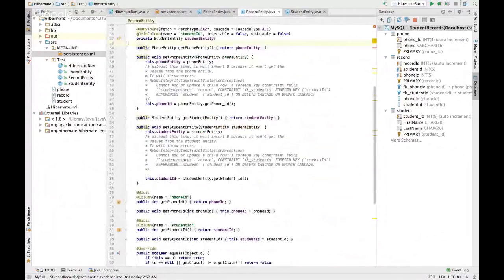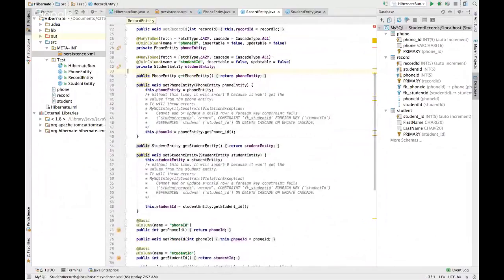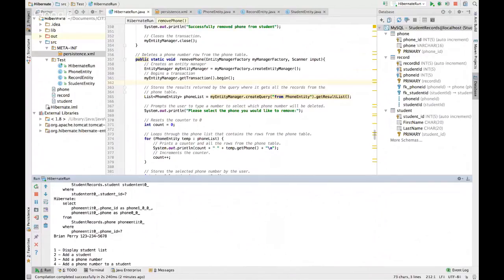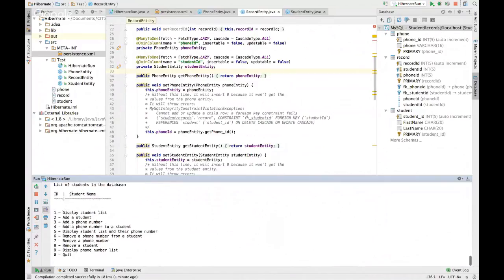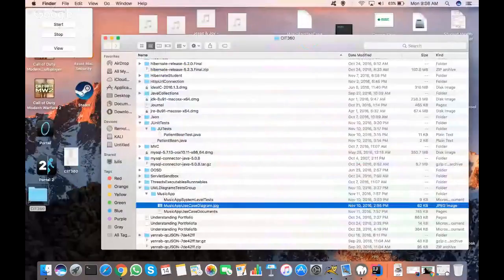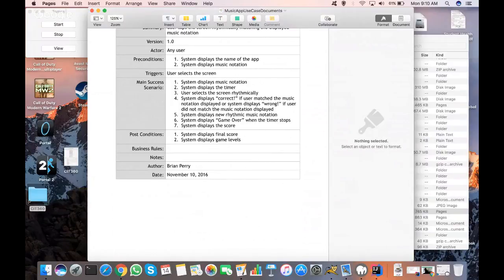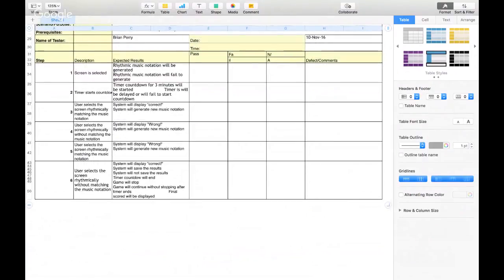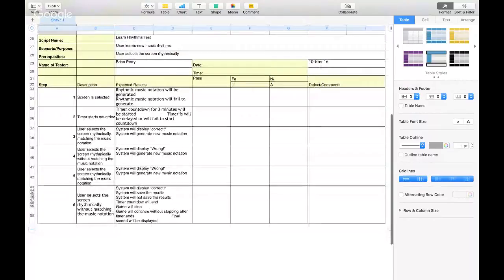CIT360 Red Team: Diagrams